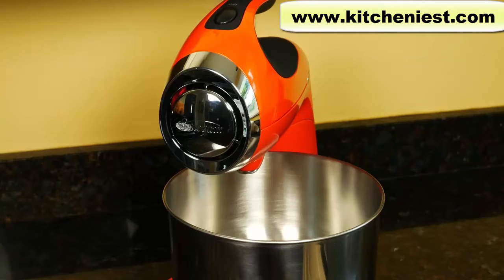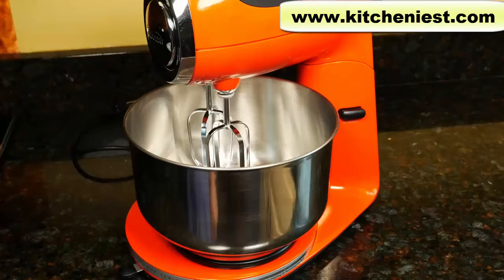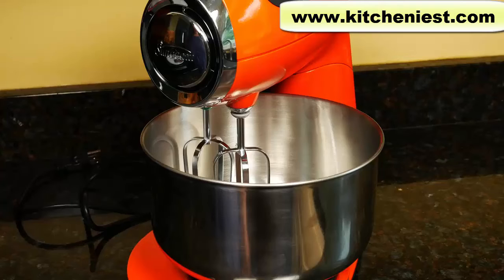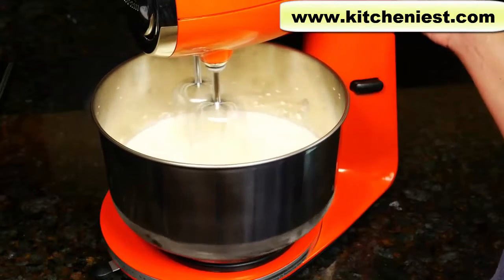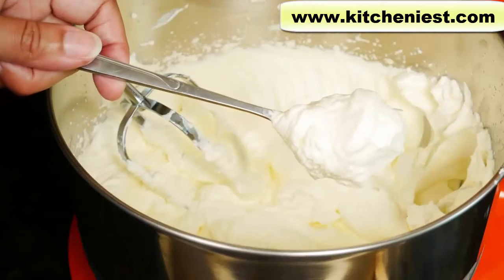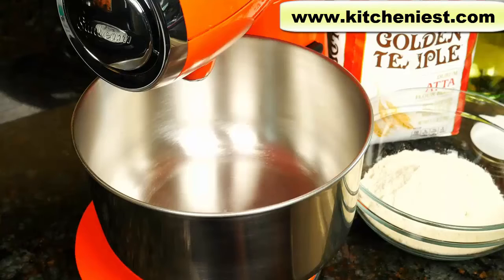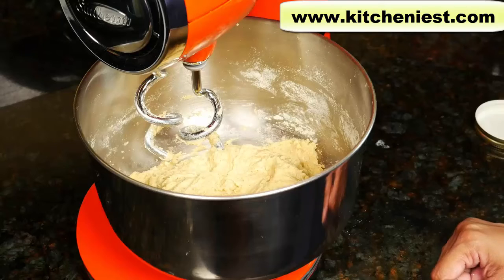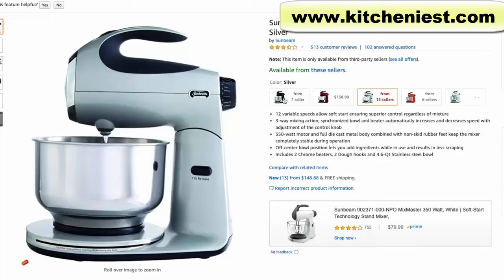Sunbeam MixMaster Heritage Series Stand Mixer Review and Demo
LINK to Sunbeam MixMaster
LINK to Sunbeam Mixmaster, Stand Mixer, 4-Qt
LINK to Sunbeam Soft-Start Technology Stand Mixer

 Hi Guys, today I’m reviewing the Sunbeam MixMaster Heritage Series Stand Mixer. The mixer comes in a couple of different colors. It looks really cute and I like this tangerine orange color. The body is die-cast metal and there are non-skid rubber feet on the bottom.
The mixer comes in a couple of different colors. It looks really cute and I like this tangerine orange color. The body is die-cast metal and there are non-skid rubber feet on the bottom. The mixer is 15 inches tall, 9.25 inches wide and 13.1 inches deep.